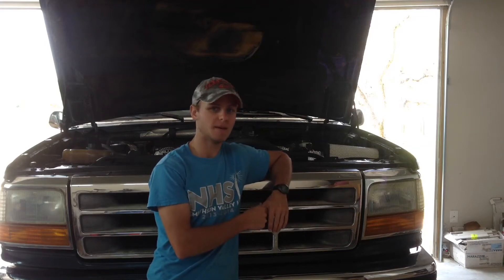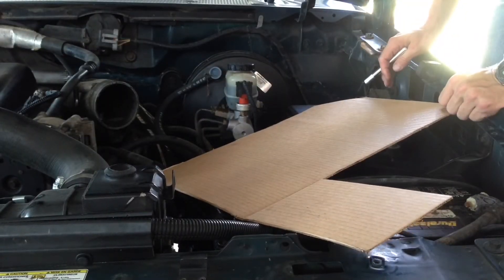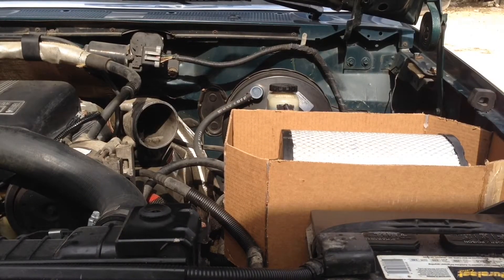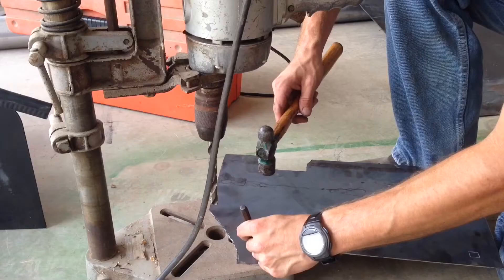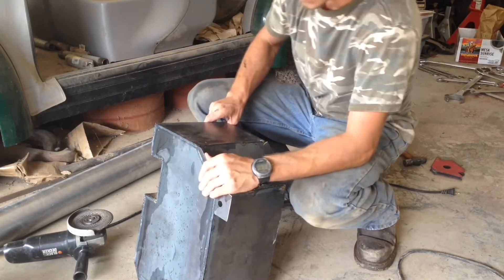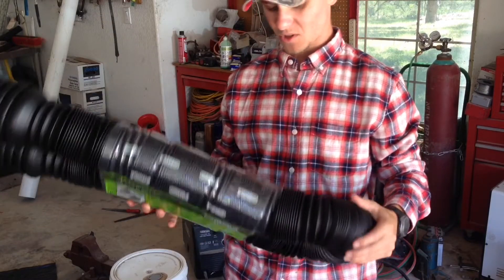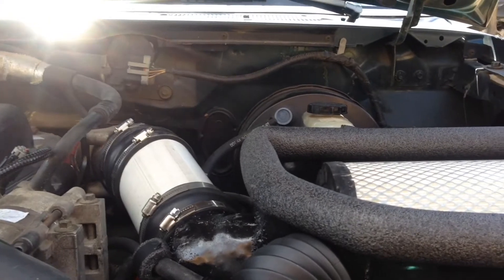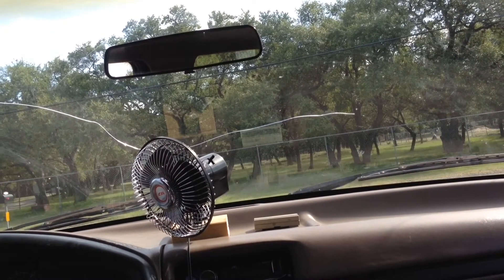Air Intake Build 7.3 Powerstroke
The aftermarket offers a great deal of options when it comes to air intake systems for the 7.3 powerstroke. As great as these are, some don't flow enough air, others too hot of air or leave too much dirt in the air! Considering the costs and options I decided to build my own for the best of all worlds, cold air intake, and superior filtration of a paper filter, namely the popular 6637 filter. Follow along to see how I did it and maybe get some ideas too.